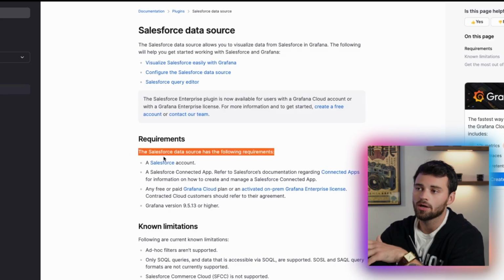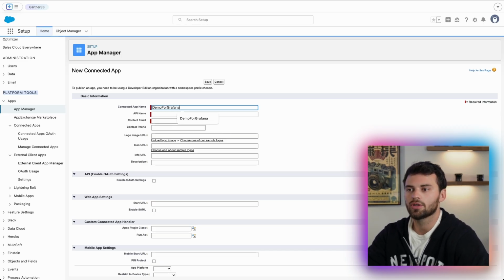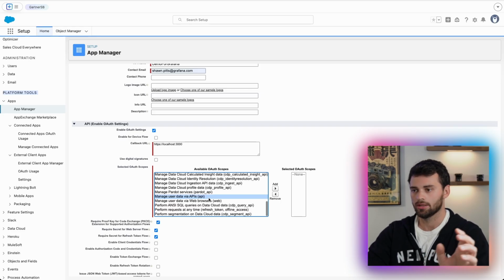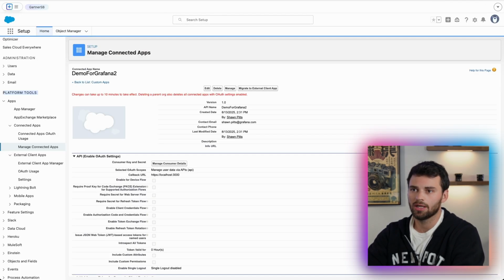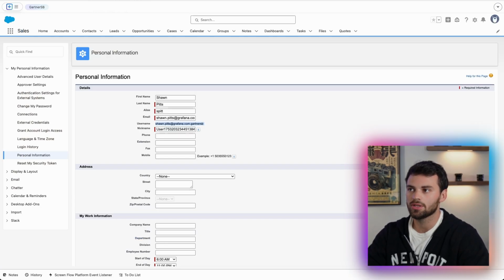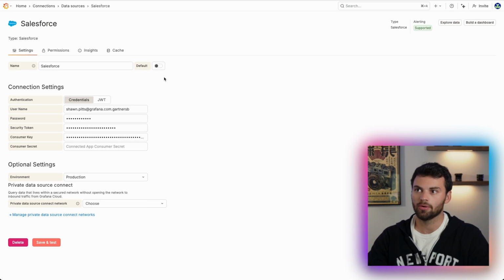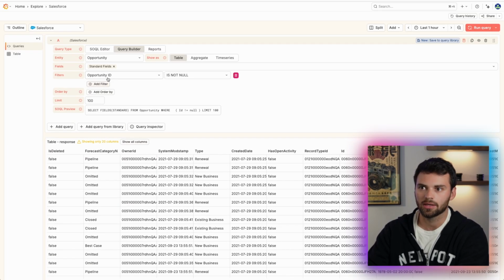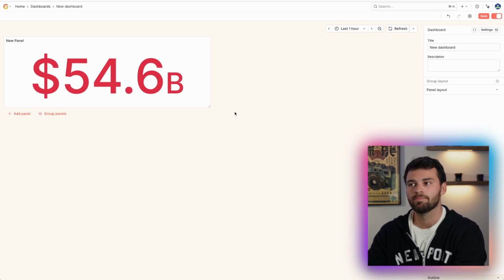How To Visualize Your Sales Data: Salesforce Enterprise Data Source for Grafana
Learn how to monitor your organizations sales performance by connecting Salesforce with Grafana! 🚀

In this quick-start tutorial, Shawn Pitts walks you through everything — from setting up your Salesforce connection to visualizing real-time data in Grafana.

Whether you’re on a free Grafana Cloud plan, a paid tier, or running Grafana Enterprise on-prem, you’ll see exactly how to unlock powerful dashboards for your team.

🔹 What you’ll learn:
• How to create a connected app in Salesforce
• Pulling Salesforce data directly into Grafana
• Building dashboards to track sales performance in real time

Perfect for sales leaders, analysts, and engineers who want better visibility into their business metrics. No more flying blind — let your data lead the way!